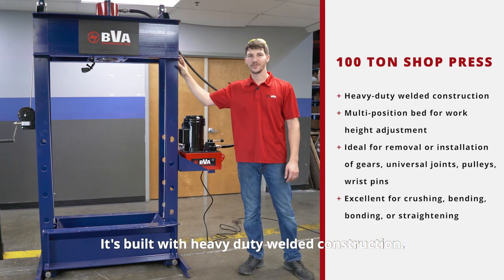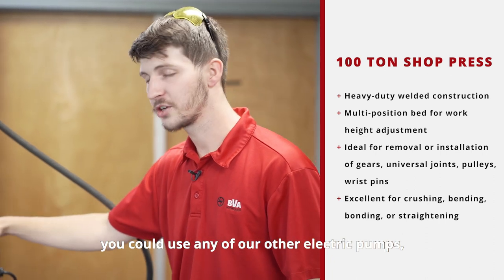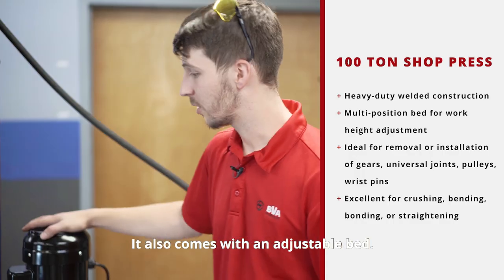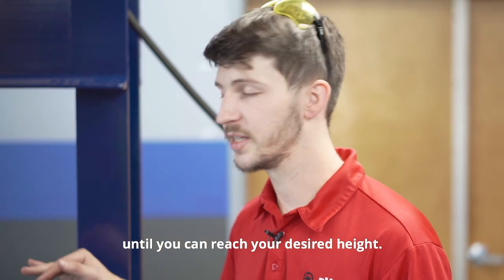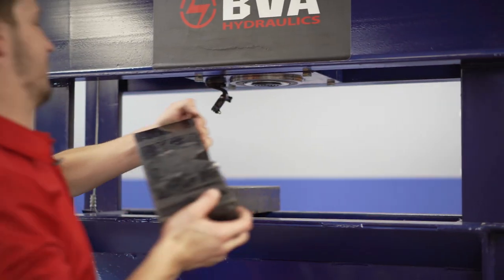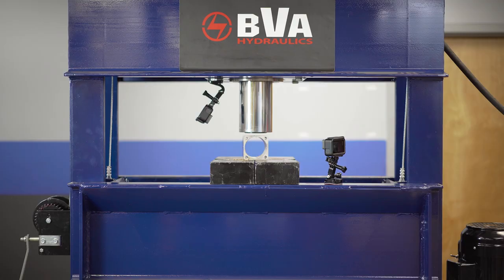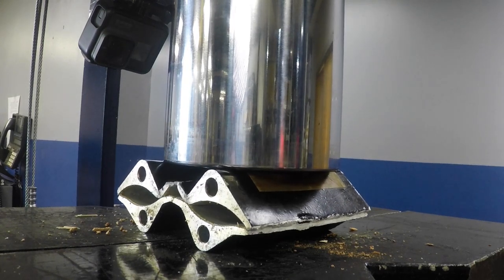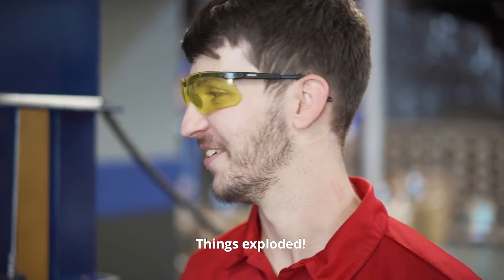BVA 100 Ton Shop Press - Smashing Video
•  Heavy steel welded construction
•  Multi-position bed for work height adjustment
•  Ideal for the removal or installation of gears, universal joints,
         pulleys, wrist pins, and other press jobs
•  Excellent for bending, bonding, or straightening applications